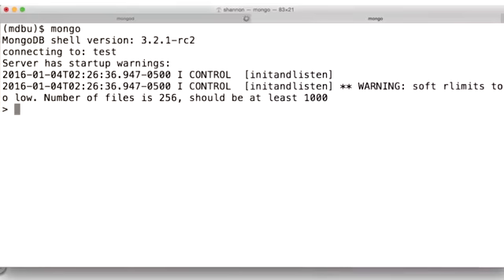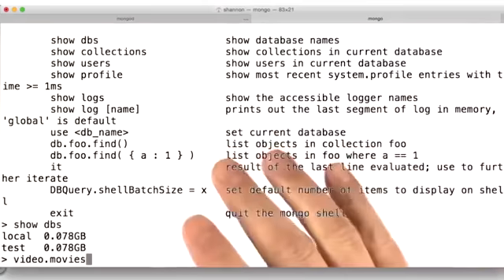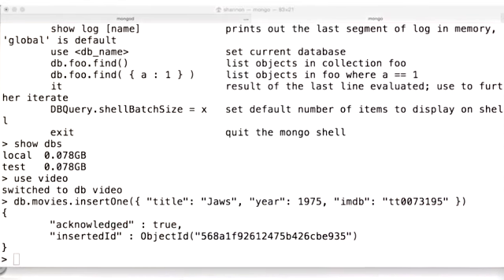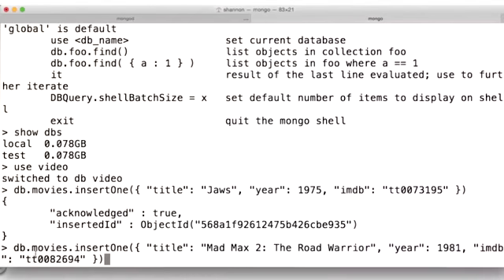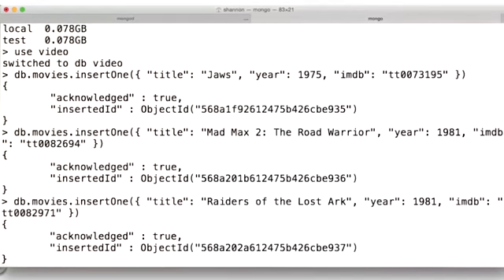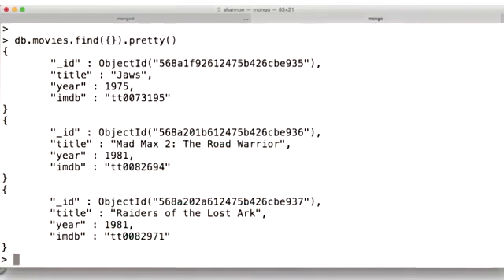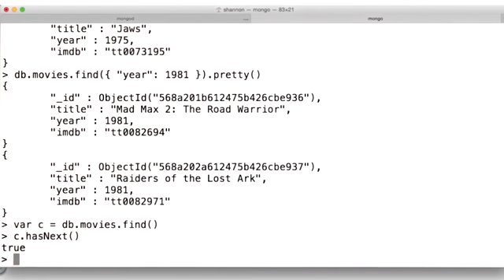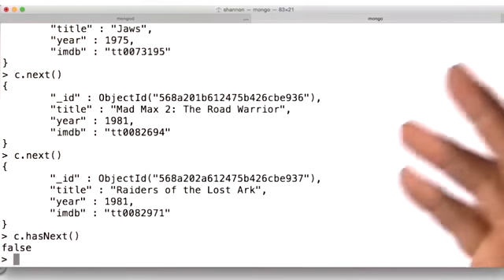Introduction to Creating and Reading Documents YouTube 360p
Introduction to Creating and Reading Documents